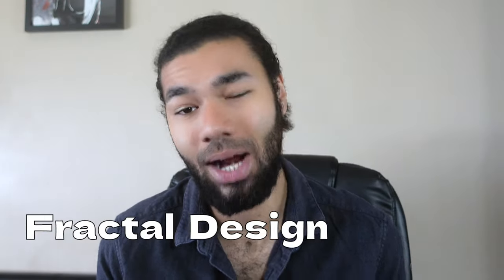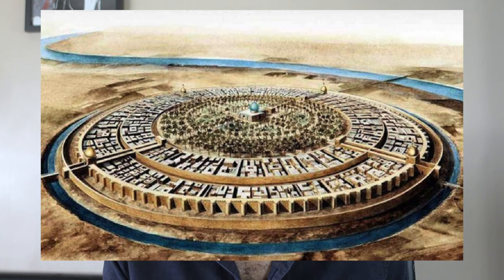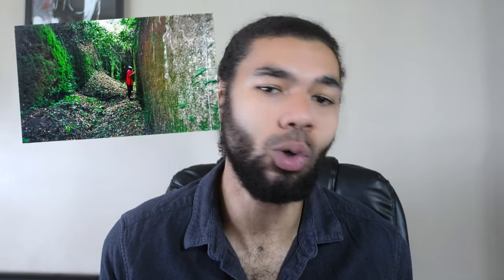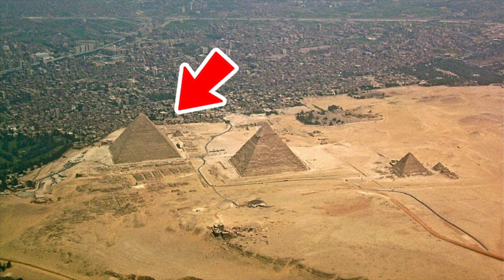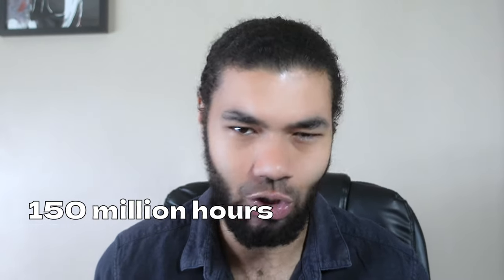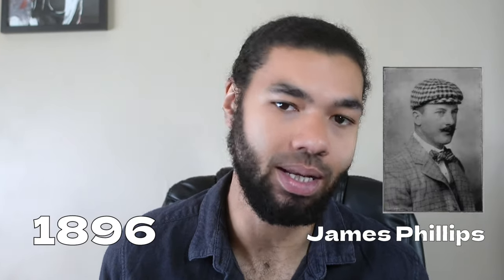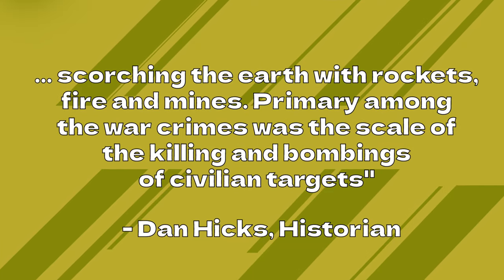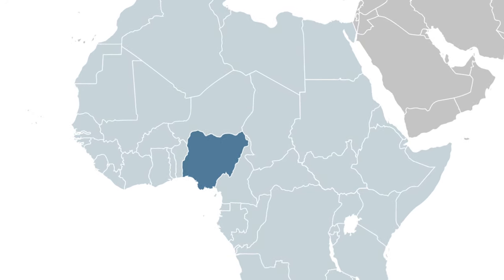Benin: Africa’s Forgotten Kingdom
The Kingdom of Benin was one of the most advanced civilisations of its time and yet, like much of Africa’s history,  it has seemingly been forgotten! In this video, I look back at this record breaking city and how relations with The British ultimately caused its collapse.

TIMESTAMPS:
0:00 Intro
0:22 The City's Design/Layout
2:37 The Walls Of Benin
4:40 When Did Construction Begin?
5:11 "Discovered" By Europe
6:29 Collapse Of The Kingdom